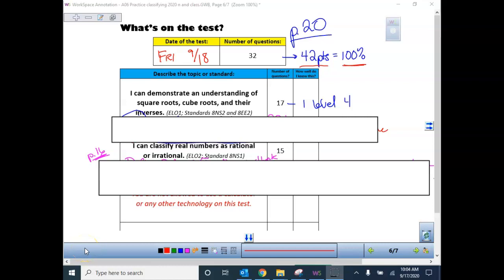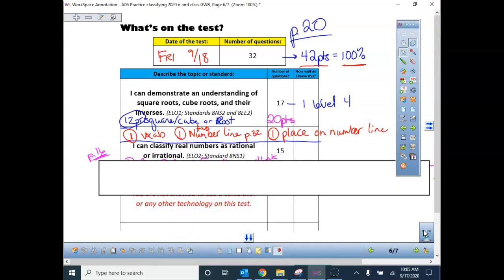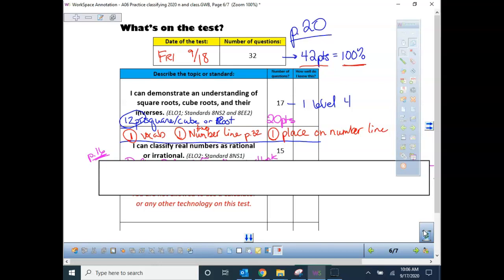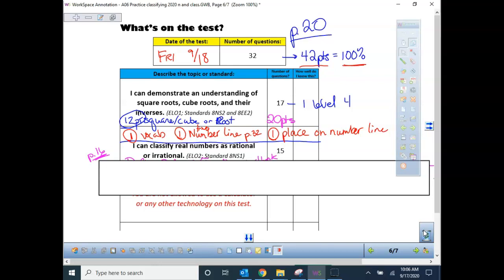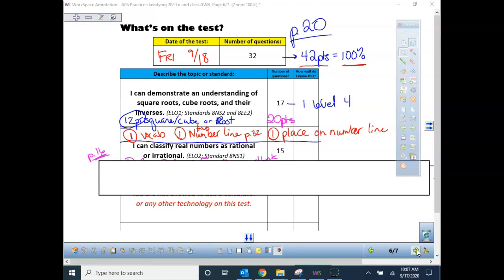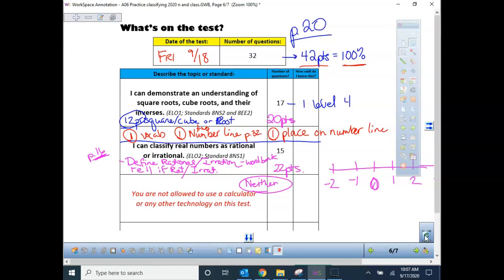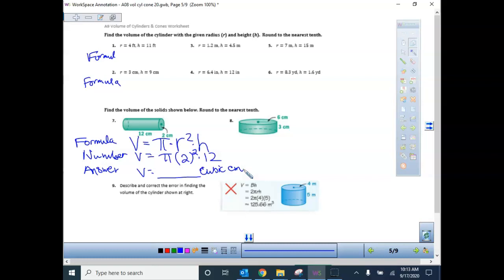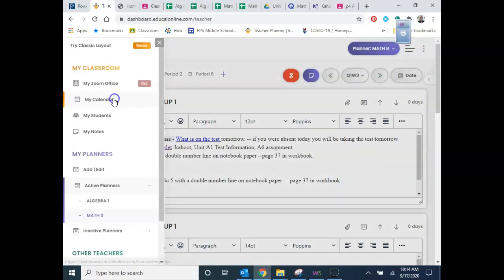Math 8 A1 What is on the test 2020 - Radicals and Rationals